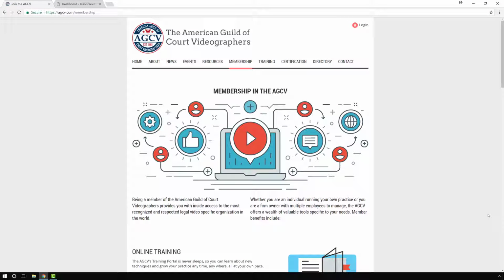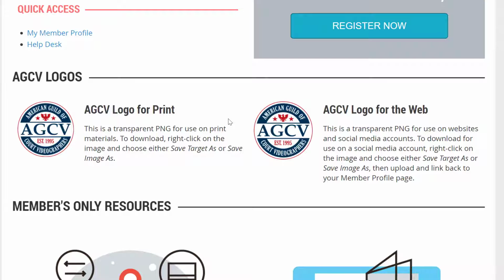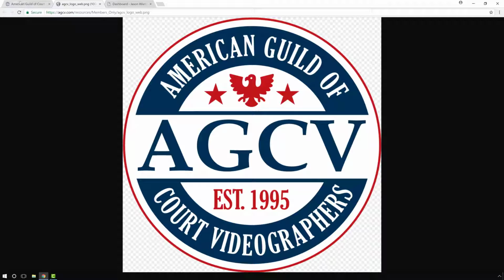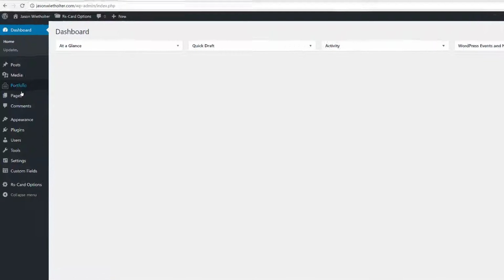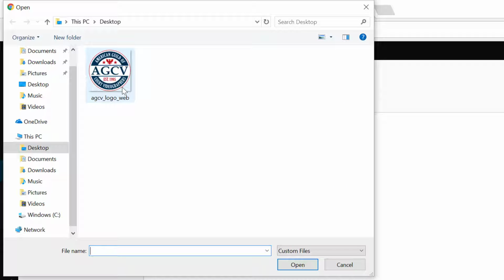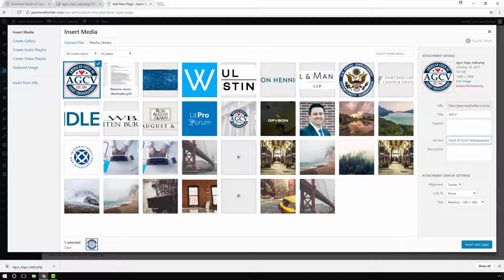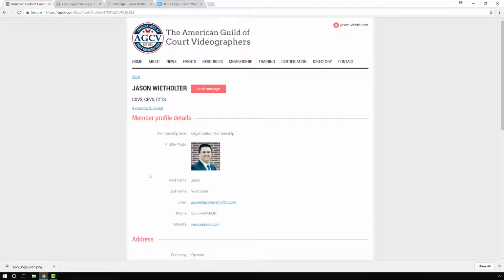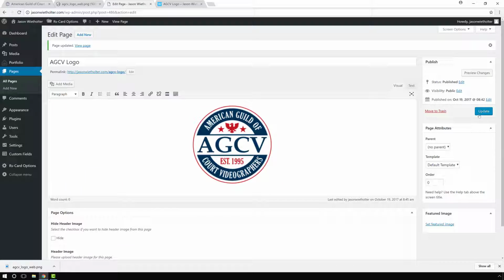How to Use the AGCV Logo on Your Website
In this tutorial, we show you how to download and embed the AGCV logo on your website and link it back to your AGCV Directory Profile.